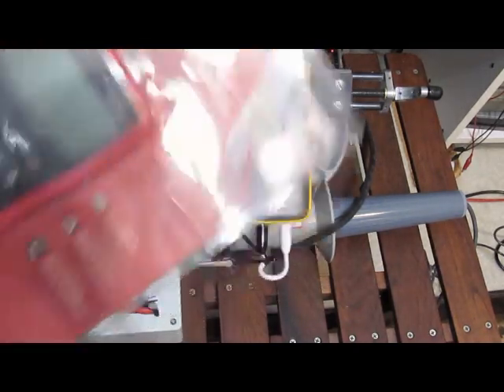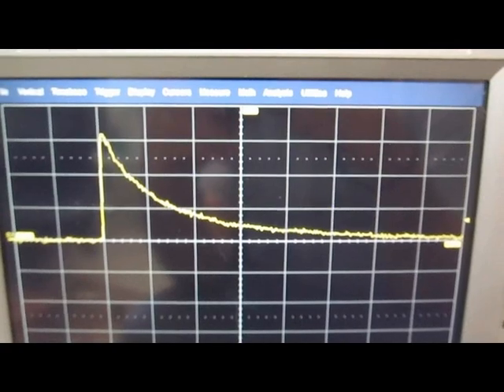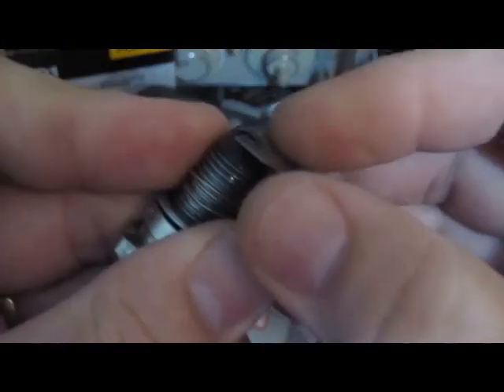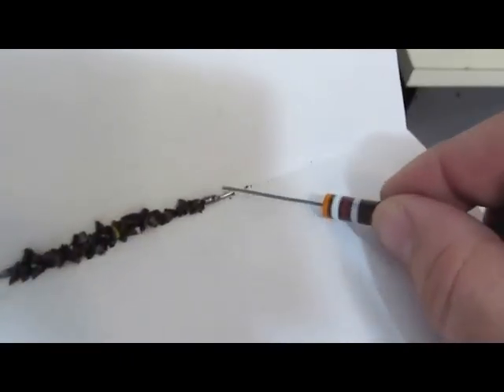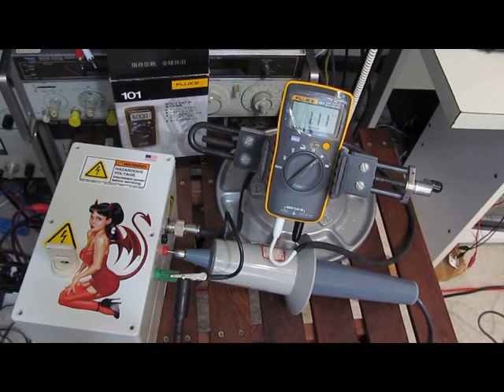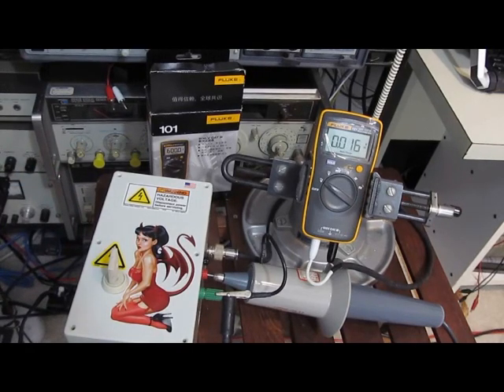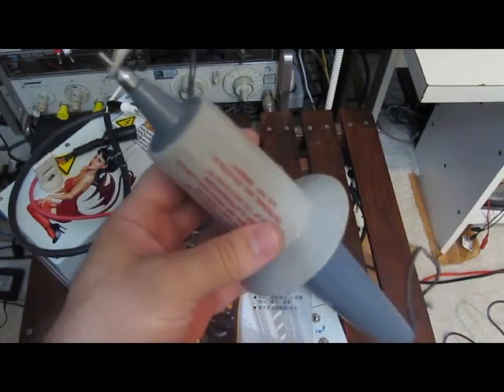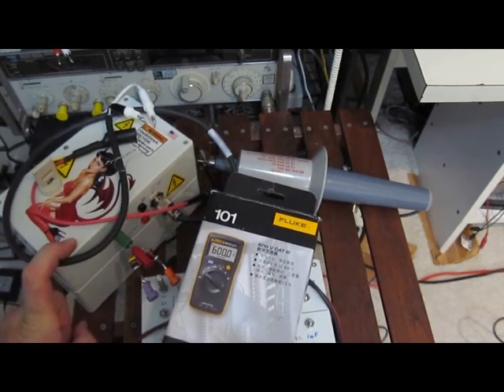Evaluating low cost DVMs Part 22 followup with the Fluke 101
In this video I make one last attempt to find the Fluke 101's failure point.   Details of the AMPROBE and UNI-T failures are also covered.